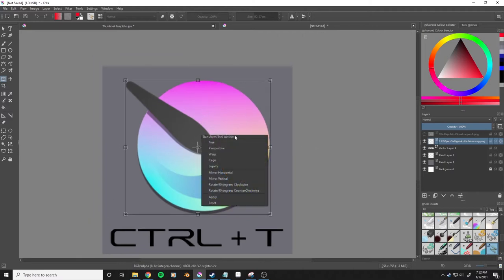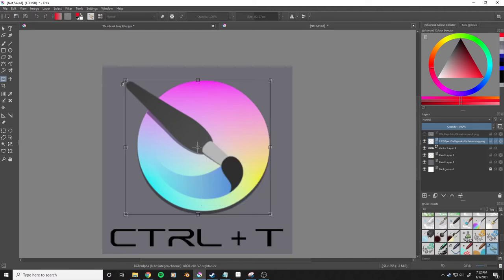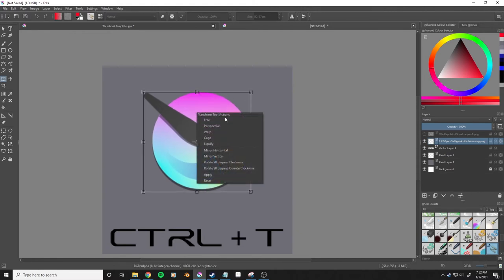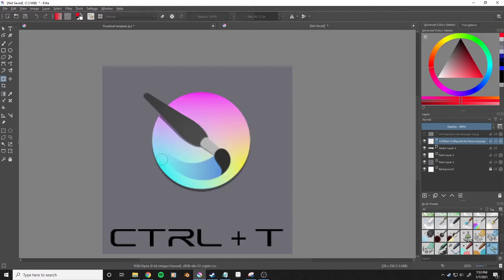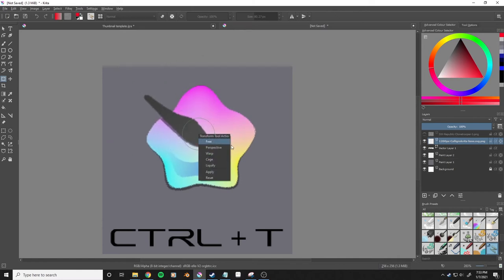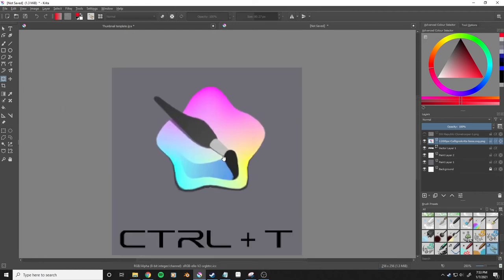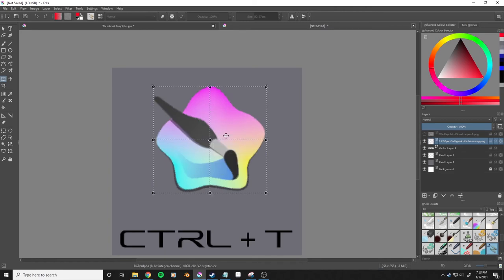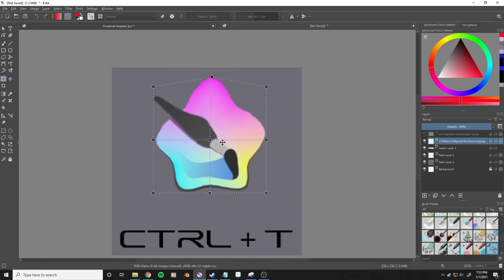Krita Basics - Transform Tool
CTRL + T to Transform

is there anything I'm forgetting? Tell me about it
critiques are welcome